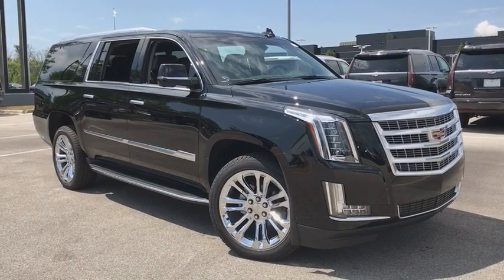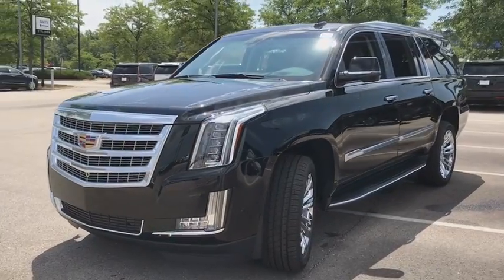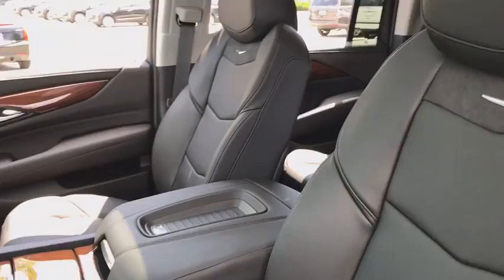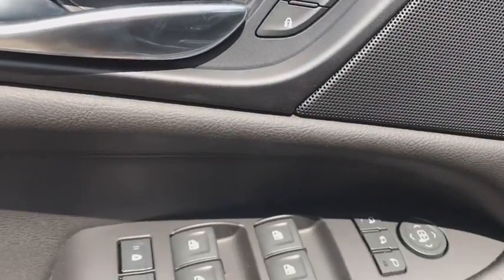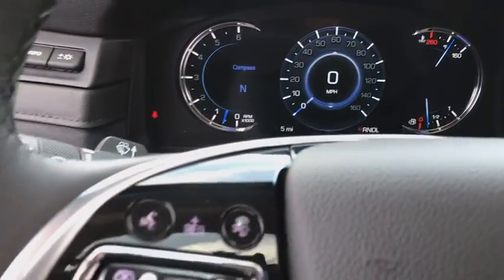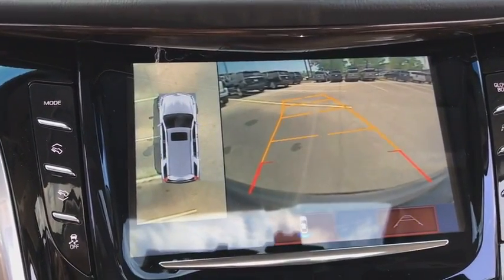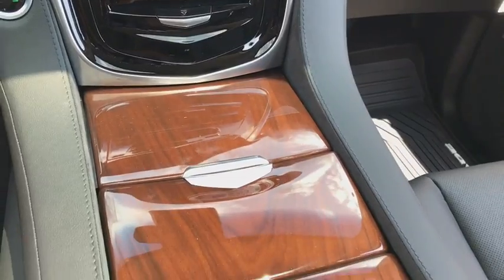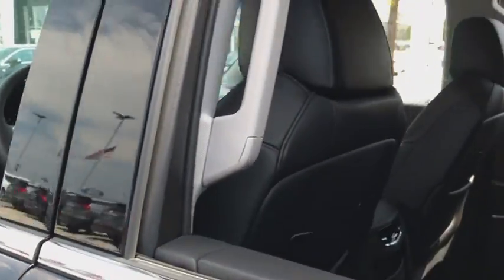2018 Cadillac Escalade ESV Countryside, Hinsdale, La Grange, Palos Heights, Orland Park, IL 81022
2018 Cadillac Escalade ESV
2018 Cadillac Escalade ESV 4WD 4dr Luxury - Stock#: 81022 - VIN#: 1GYS4HKJ4JR387628

Ettleson Cadillac
6201 S La Grange Road

Moonroof, Navigation, Heated Leather Seats, 4x4, Power Liftgate, Captains Chairs, TRANSMISSION, 10-SPEED AUTOMATIC, ENGINE, 6.2L V8 WITH ACTIVE FUEL MANA... BLACK RAVEN exterior and JET BLACK interior, Luxury trim. CLICK NOW! KEY FEATURES INCLUDE: Leather Seats, Sunroof, 4x4, Quad Bucket Seats, Power Liftgate. OPTION PACKAGES: LPO, RADIANT PACKAGE includes (SES) 22 Chrome 7-split spoke wheels, LPO, (VAT) Galvano surround grille with silver painted mesh, LPO and (VQZ) Polished exhaust tip, LPO, LPO, INTERIOR PROTECTION PACKAGE includes (VAV) all-weather floor mats, LPO and (VLI) all-weather cargo mat, LPO, CADILLAC USER EXPERIENCE WITH EMBEDDED NAVIGATION AM/FM stereo with 8 diagonal color information display featuring touch response, haptic feedback, gesture recognition, Natural Voice Recognition, Phone Integration for Apple CarPlay and Android Auto capability for compatible phone, Collection and Teen Driver. Five USB ports, including one in the articulating storage door/bin and auxiliary audio port (STD), ENGINE, 6.2L V8 WITH ACTIVE FUEL MANAGEMENT Spark Ignition Direct Injection (SIDI) and Variable Valve Timing (VVT), includes aluminum block construction (420 hp [313.2 kW] @ 5600 rpm, 460 lb-ft of torque [621 N-m] @ 4100 rpm) (STD), TRANSMISSION, 10-SPEED AUTOMATIC electronically controlled with overdrive, tow/haul mode and tap up/tap down shifting (STD). Cadillac Luxury with BLACK RAVEN exterior and JET BLACK interior features a 8 Cylinder Engine with 420 HP at 5600 RPM*. Approx. Original Base Sticker Price: $90,000*. MORE ABOUT US: Standing for quality and complete satisfaction, our Cadillac store is here to serve you and your needs. We want each and every driver to leave our showroom satisfied and fully informed Pricing analysis performed on 7/10/2018. Horsepower calculations based on trim engine configuration. Please confirm the accuracy of the included equipment by calling us prior to purchase.